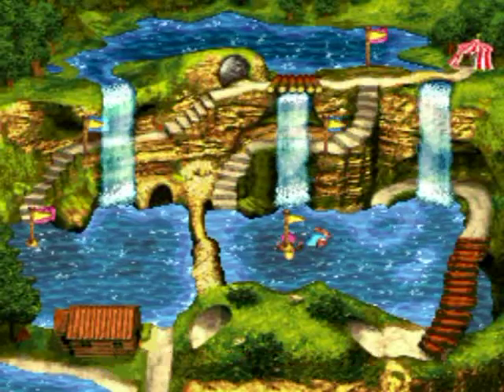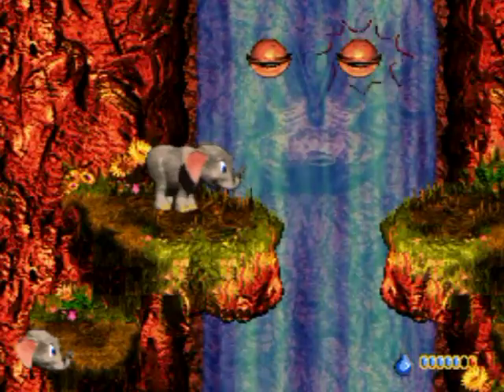Donkey Kong Country 3 105% Walkthrough Part 6: Indigestion and Expulsion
When you hear those two words together or apart, things usually don't end up turning out well!

Time Stamps:

World 3, Cotton-Top Cove:
0:00 Tracker Barrel Trek
8:51 Fish Food Frenzy
18:40 Squirt's Showdown